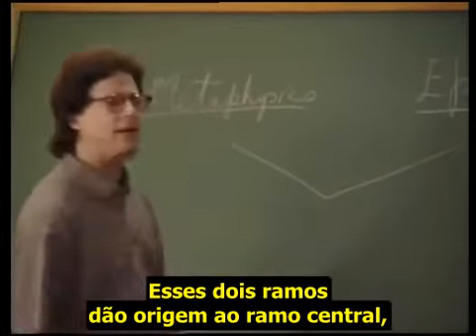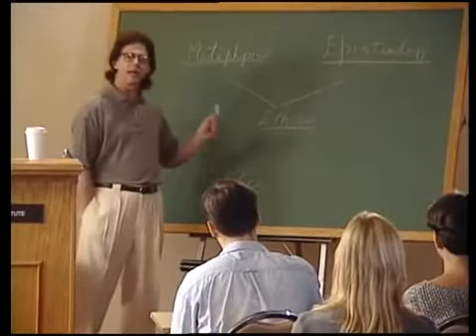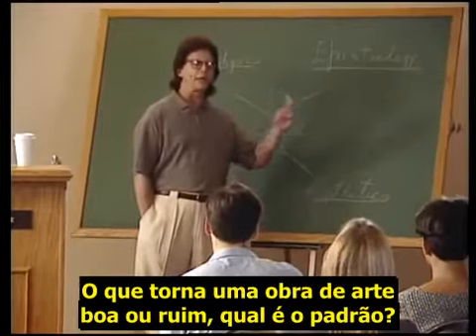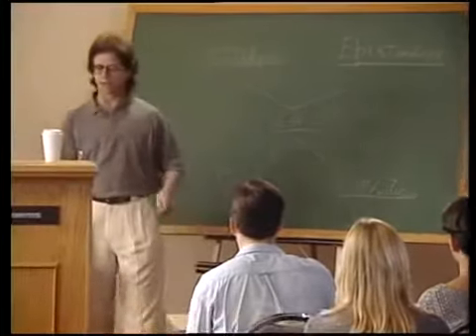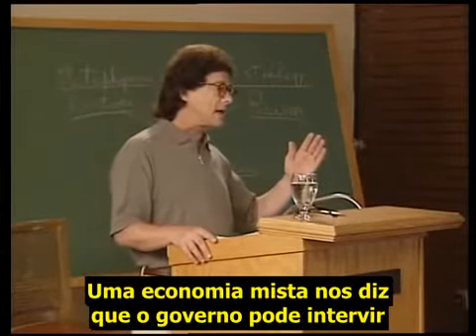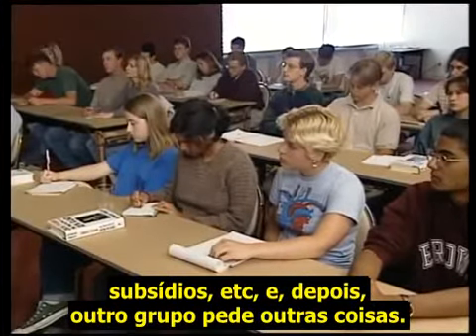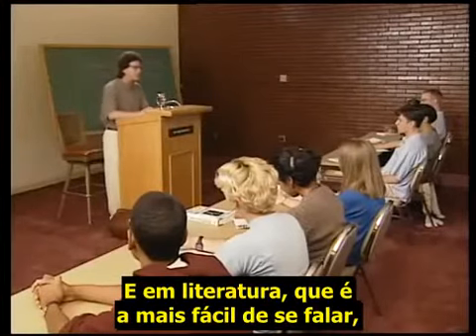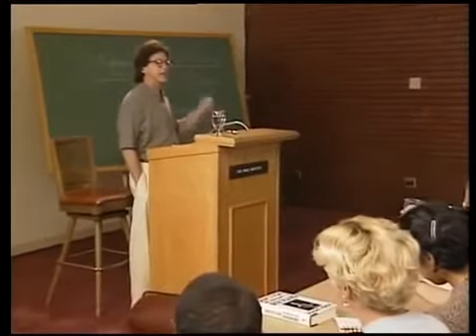Introdução ao Objetivismo | Curso | Leonard Peikoff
Este é o Curso II - Introdução ao Objetivismo - ministrado por Leonard Peikoff.